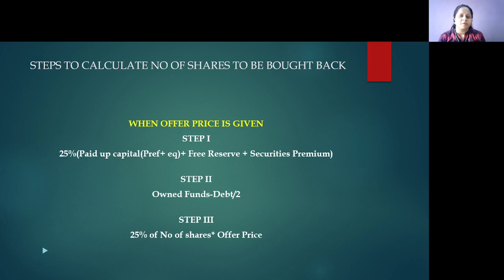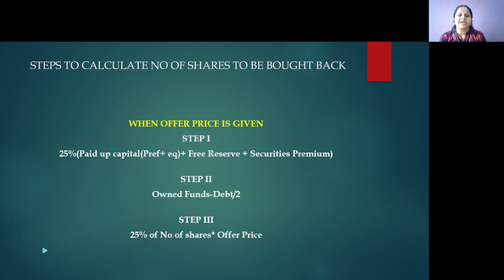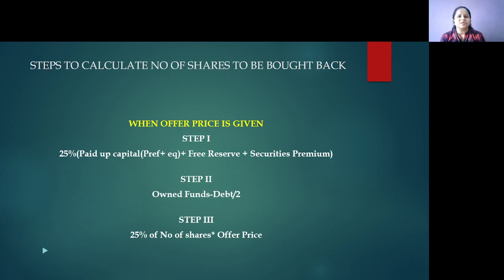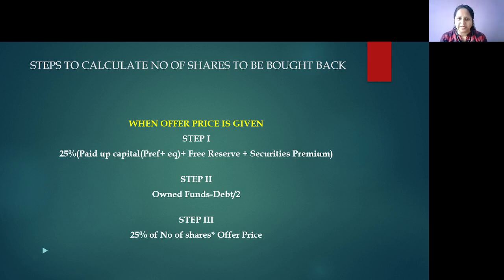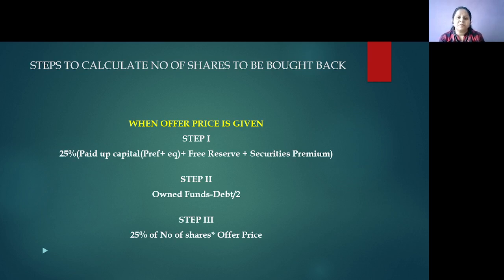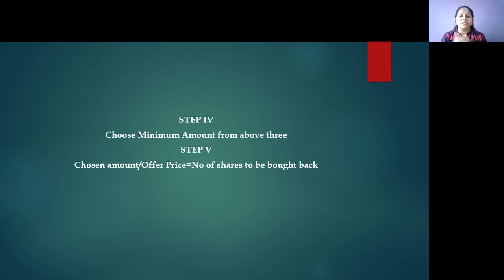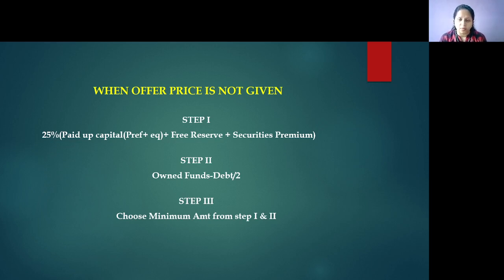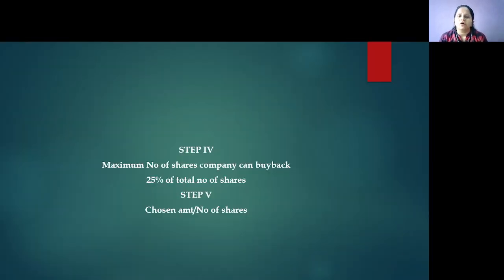Buyback of Shares-No of shares to be bought back & Offer Price- By Prajakta Bapat -Nijasure